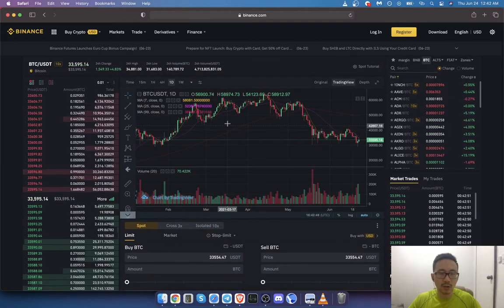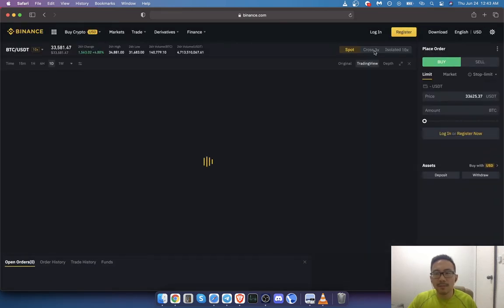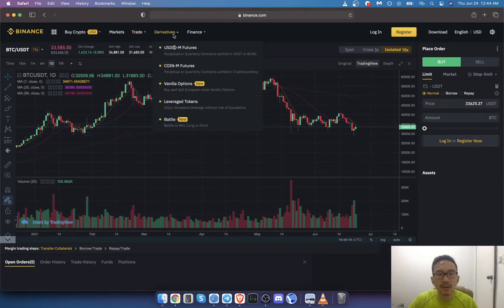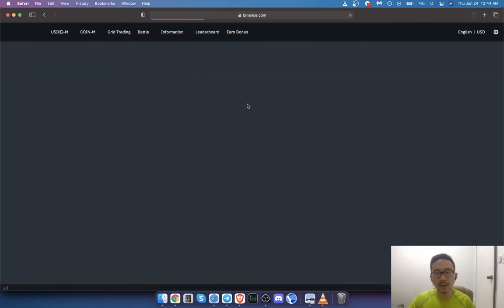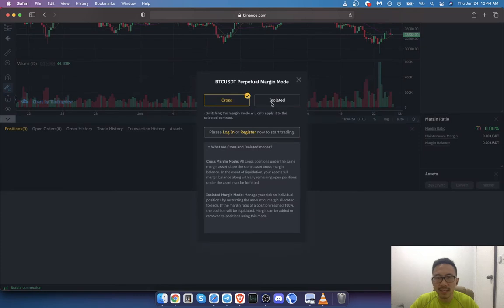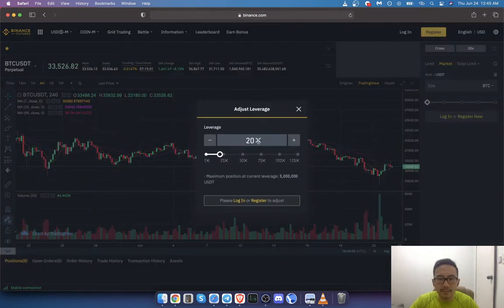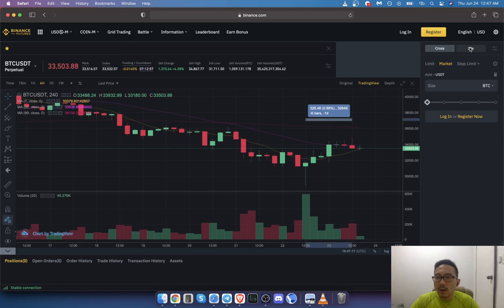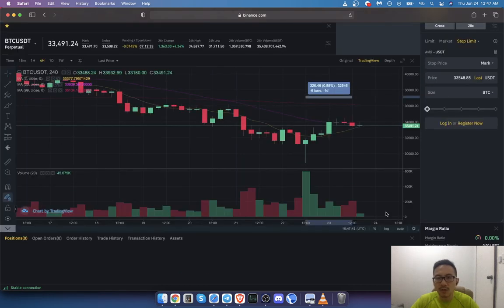How To Leverage Trade On Binance Futures Trading/Margin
Web3 Gamefi Gaming NFT crypto IDO ICO Took me a while to figure out leverage trading from yt videos so heres how to leverage trade. Please be cautious when leverage trading as you can be liquidated (lose all your money) I lost all my money twice for my first two times of funding my account